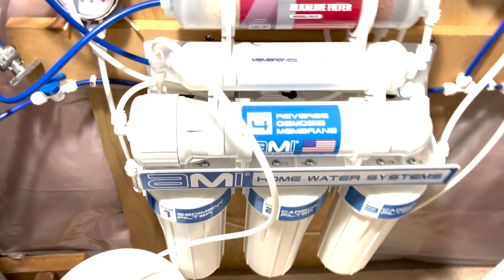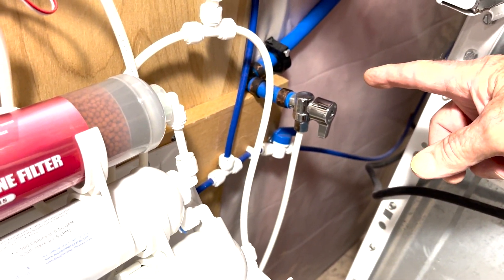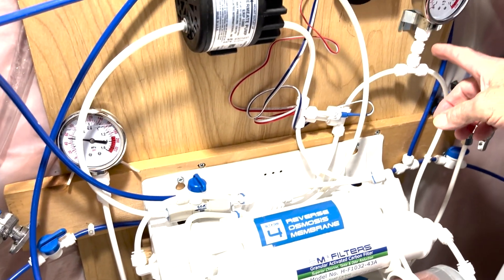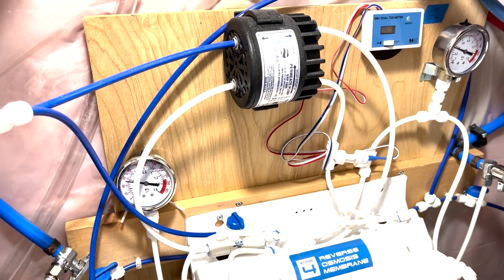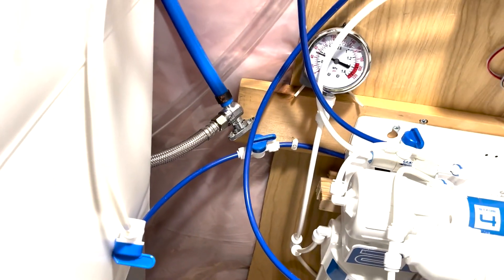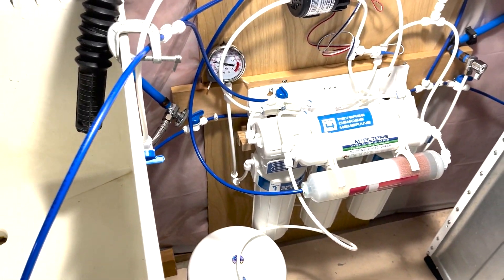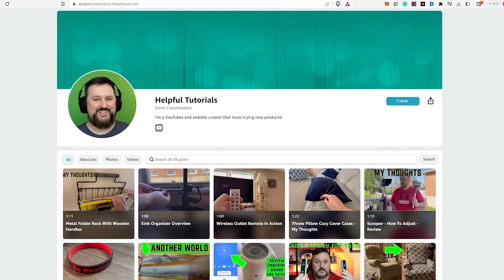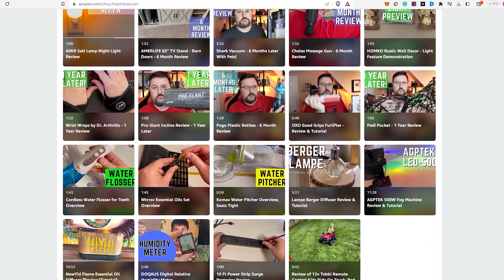AMI 6 Stage Ultra Mineral Reverse Osmosis Water Filter System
Featured Product: AMI 6 Stage Ultra Mineral Reverse Osmosis Water Filter System
Check Price On Amazon
Next Product: Aqua Tec ERP-1000 Aquatec
Next Product: HM Digital DM-1 In-Line Dual TDS Monitor
NextProduct: YZM Stainless Steel 304 Single Scale Liquid Filled Pressure Gauge